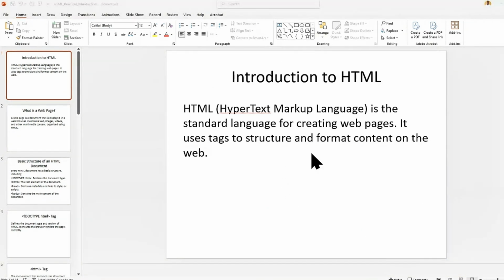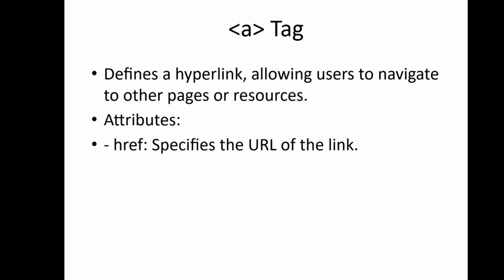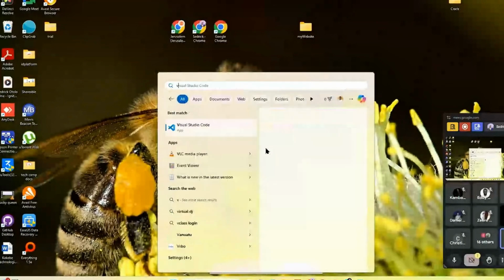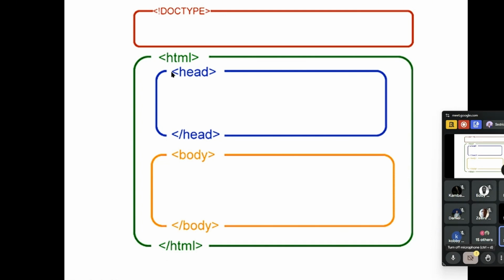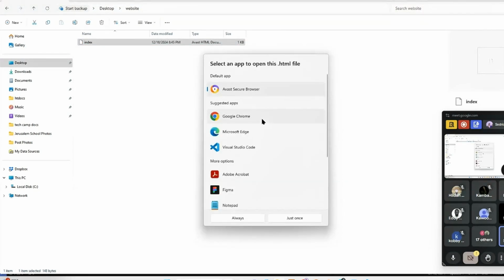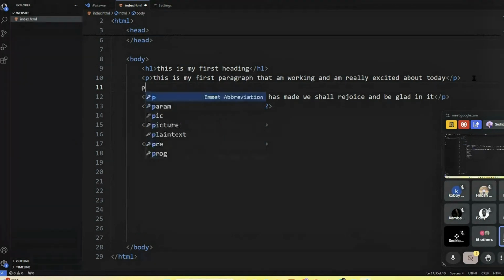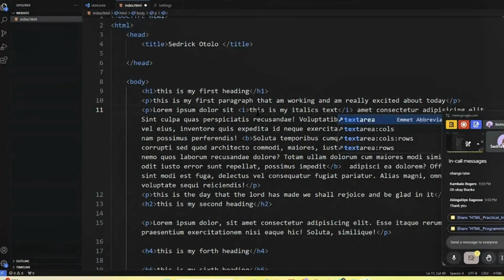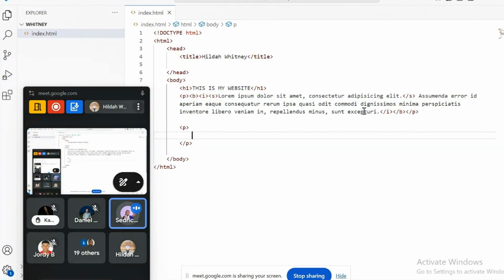Session 11: Tutorial on How to Develop Websites Using HTML & CSS (Lecture 1) || Kolaborate Training